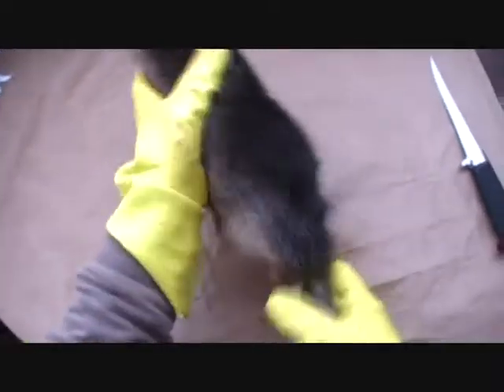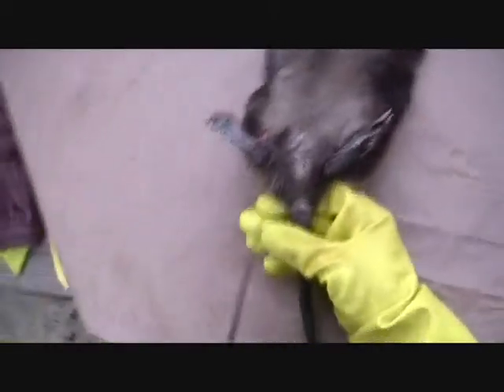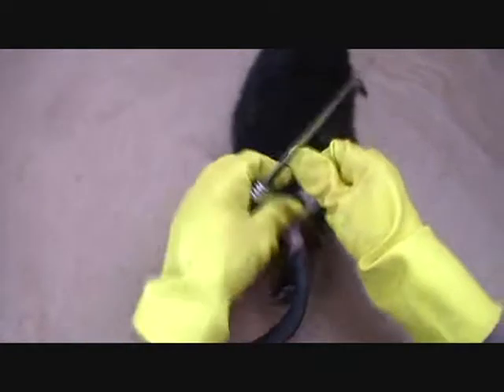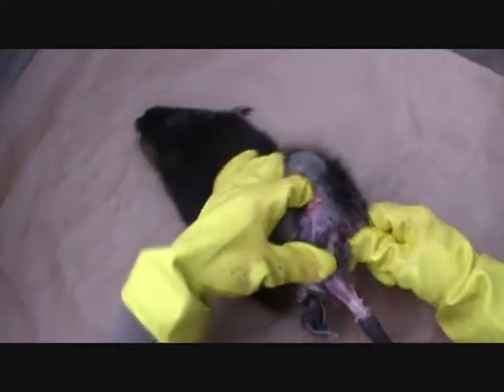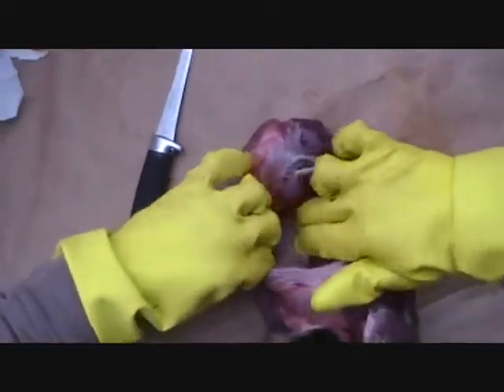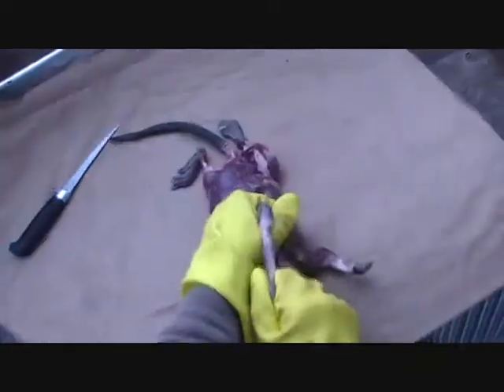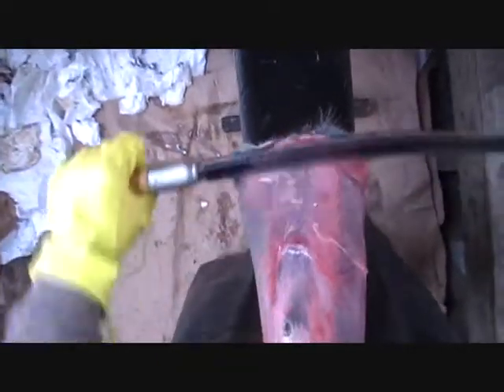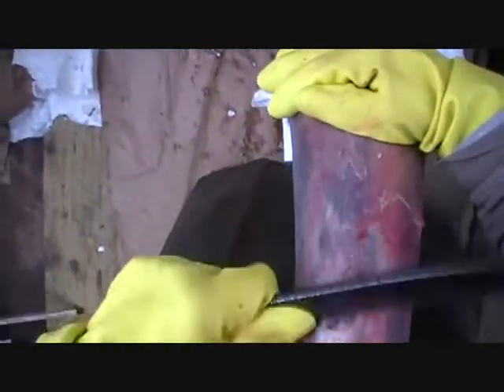How to put up Muskrats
Skinning, fleshing and Streching Muskrats